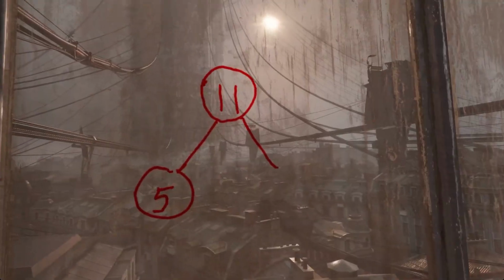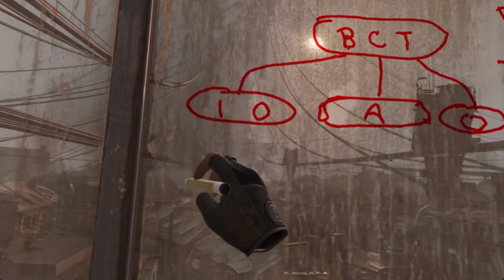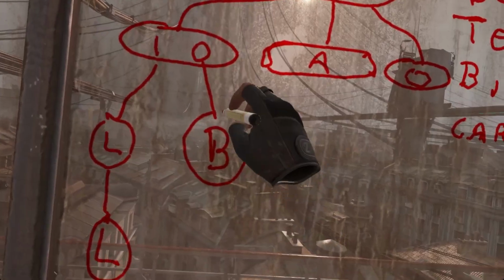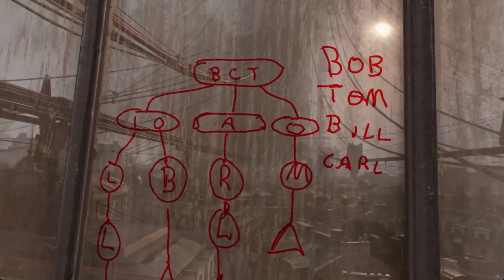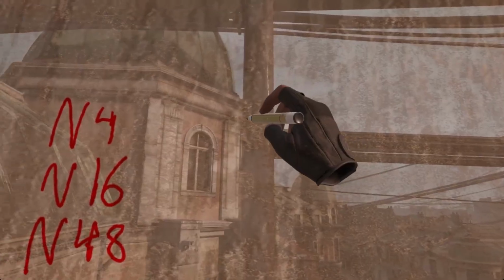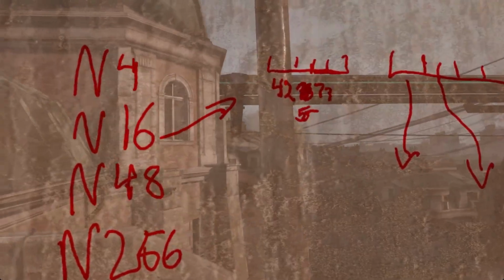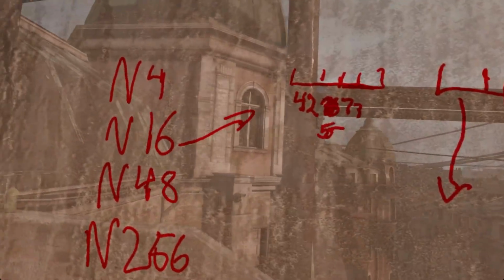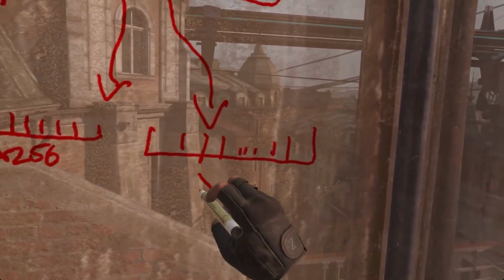Adaptive Radix Tree Intro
I implemented an adaptive radix tree data structure library in JavaScript! In this video I discuss the general concept of adaptive radix tree.